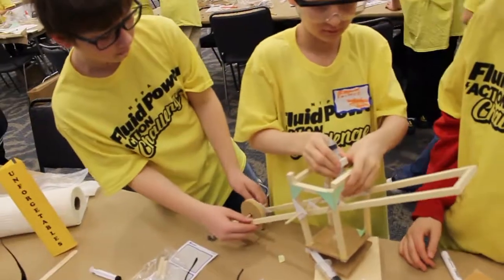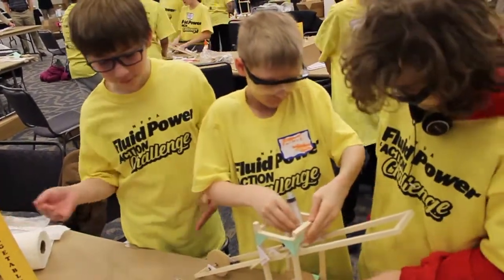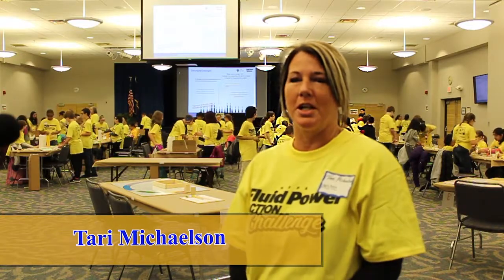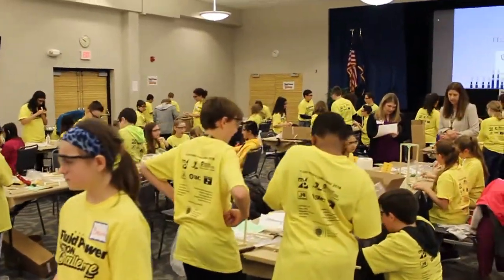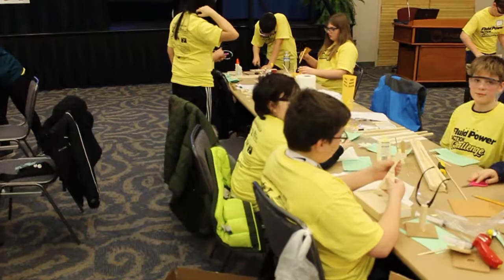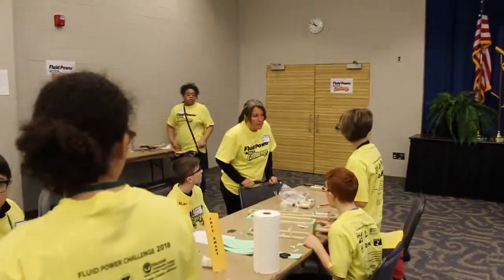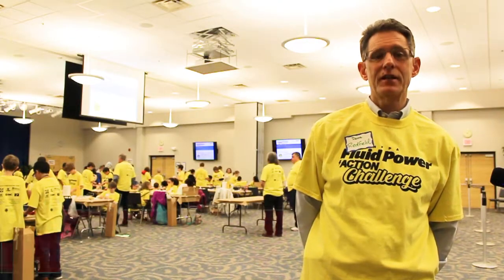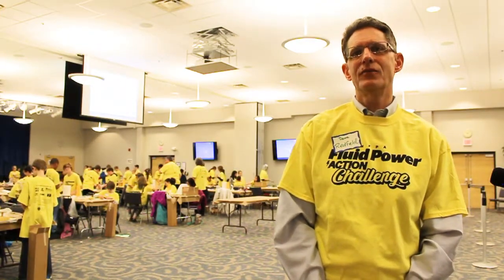Fluid Power Action Challenge 2018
The Fluid Power Action Challenge was held on March 27th 2018 at Macomb Community College where 6th grade students worked together in teams to build hydraulic/pneumatic mechanisms to lift and move objects.